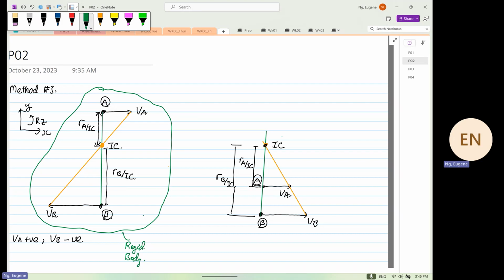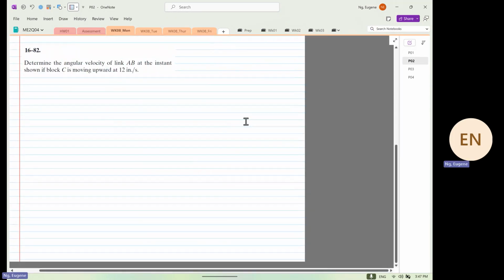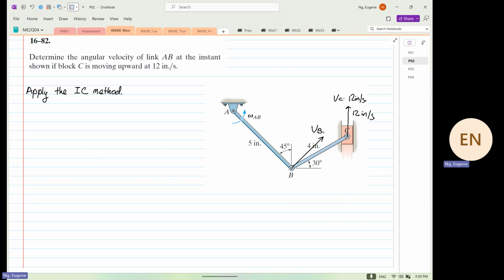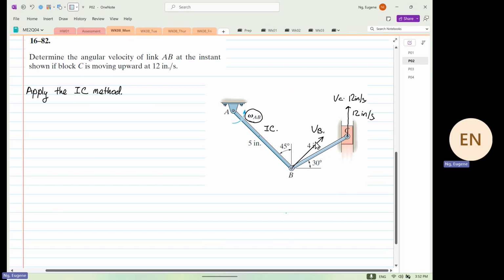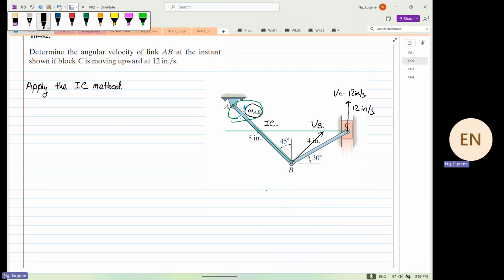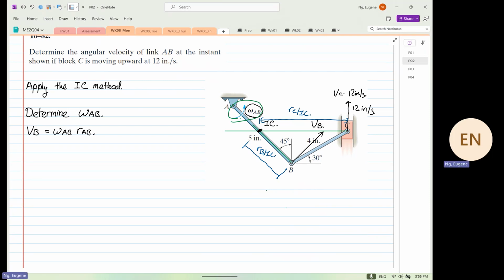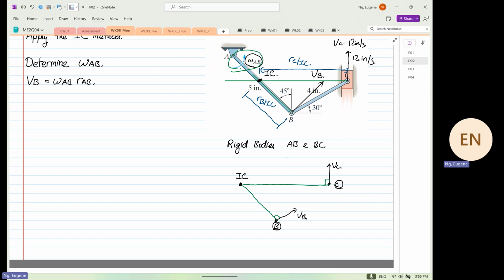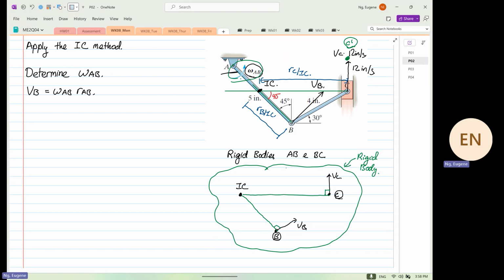Wk08 Mon P02